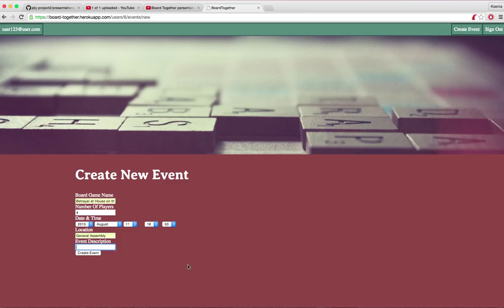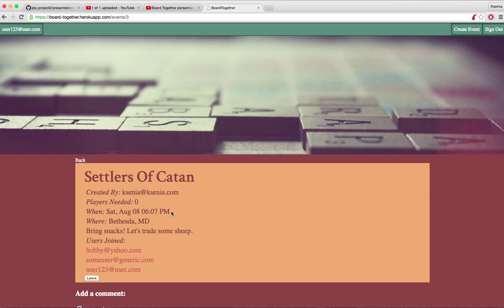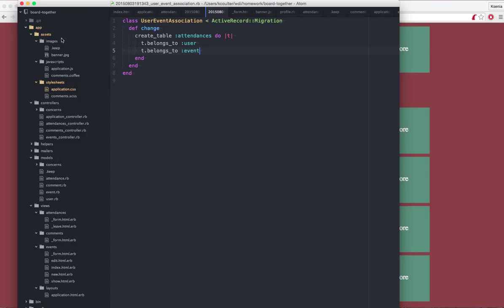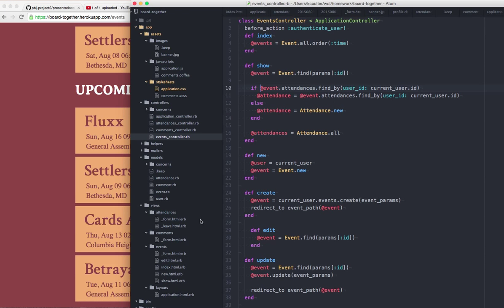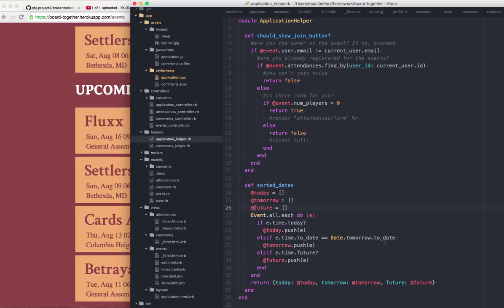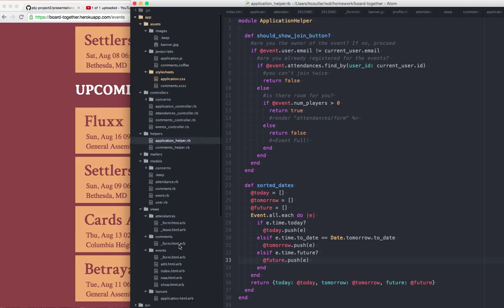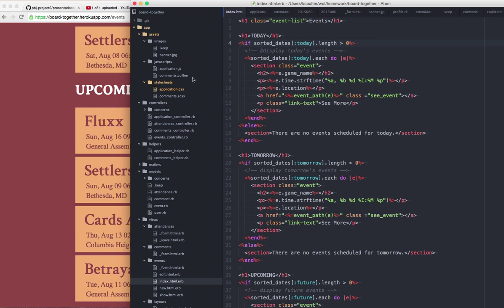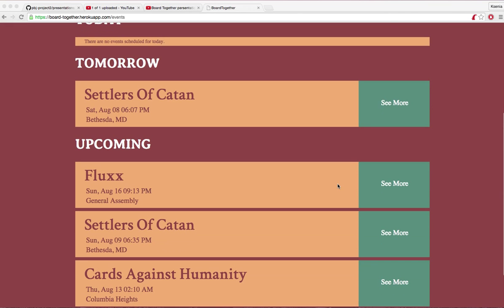Board Together Presentation - final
This is my first Rails presentation deployed on Heroku. It was made in 4 days for my web development class.